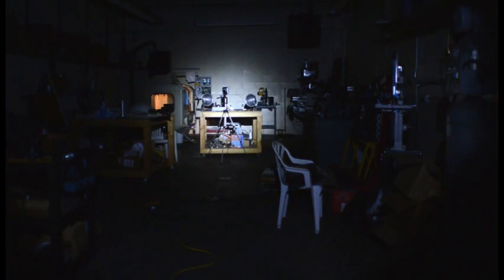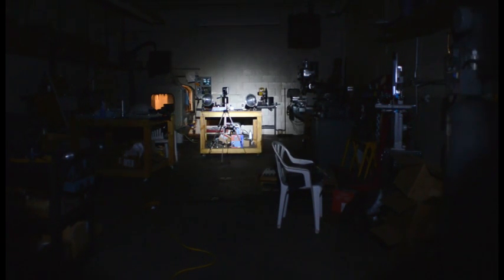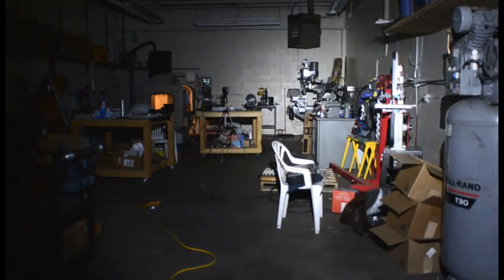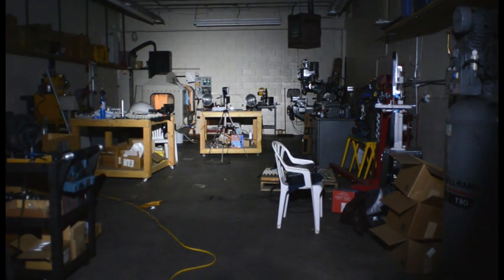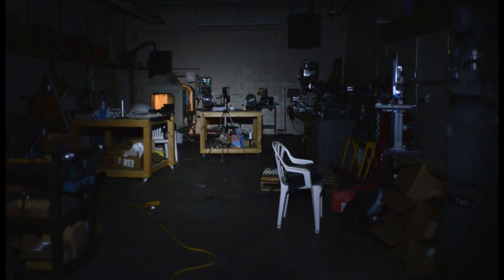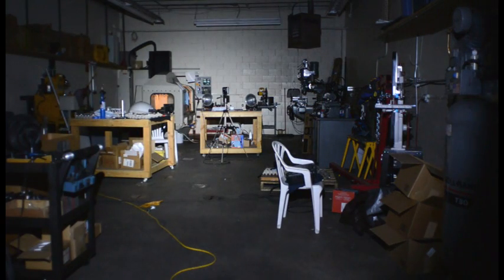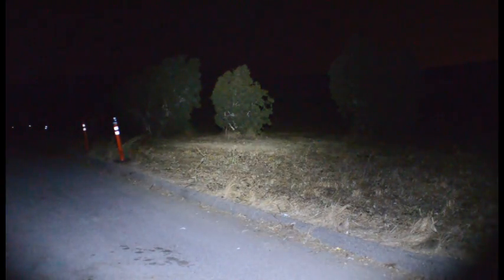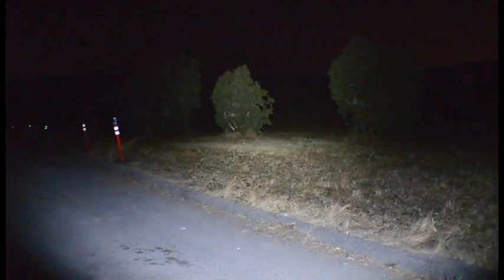Indoor/Outdoor Beam Shots (Alpha LED Flashlight)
This is an attempt to get some decent beam shots on video. The camera settings are adjusted to reflect what I see with my eyes, as accurately as possible. White balance is set to "daylight" for accurate color representation.